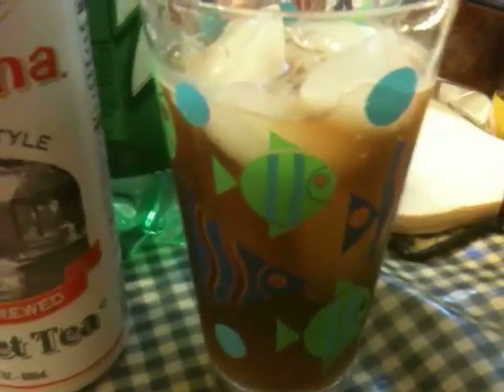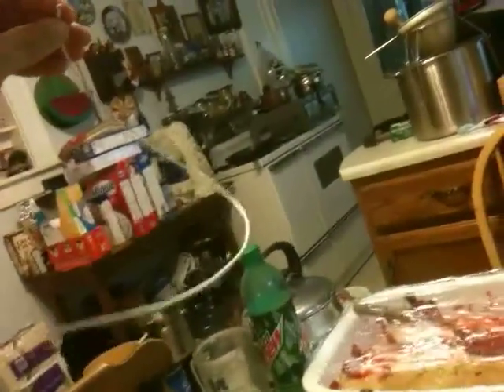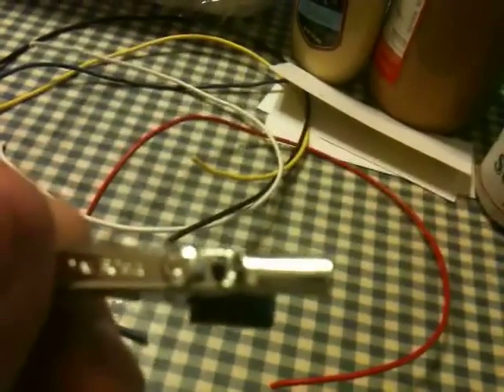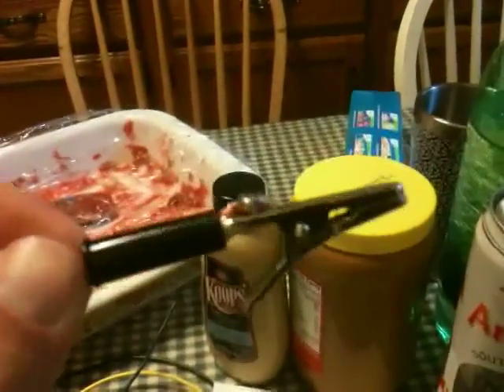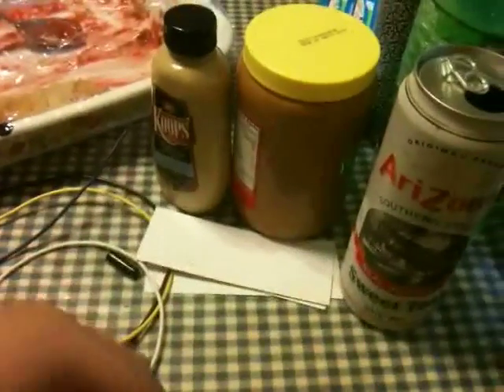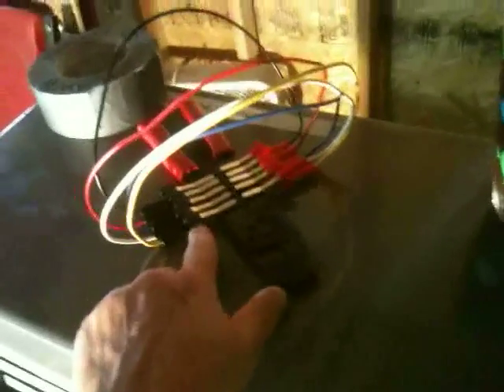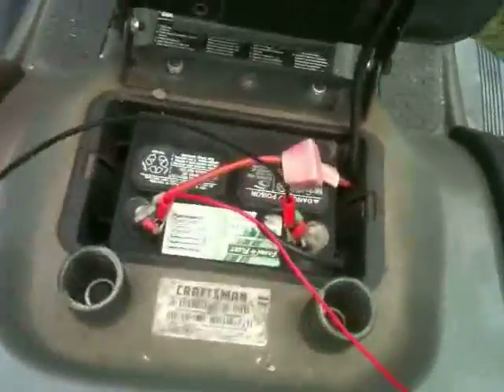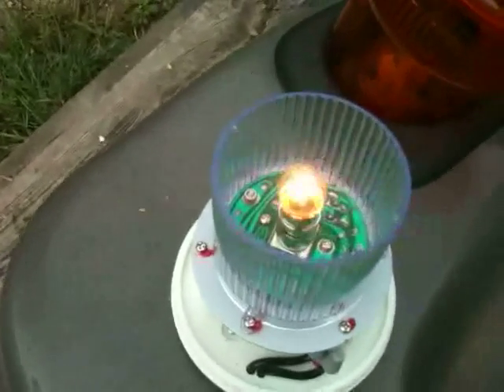Make your own Jumper Wires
The Keykeeper and Bizarrefurhead explain and make 5 pair of jumper wires for use in diagnosing electrical problems on cars and around the house.